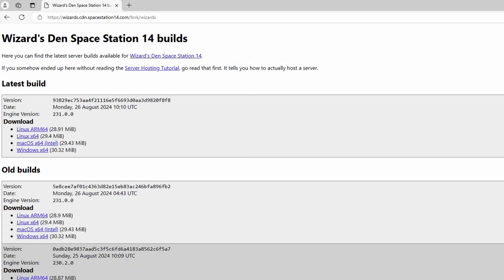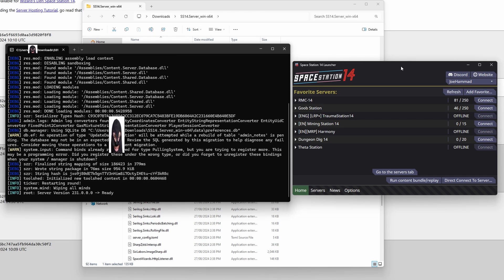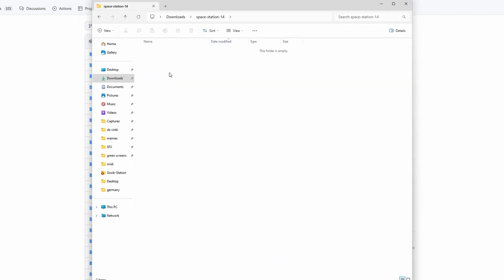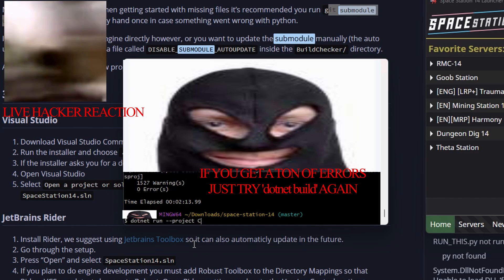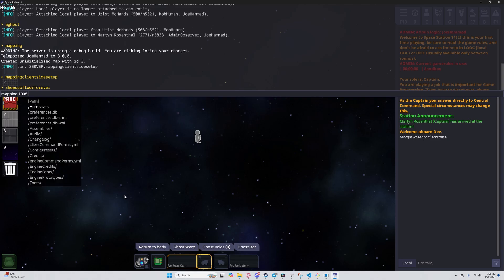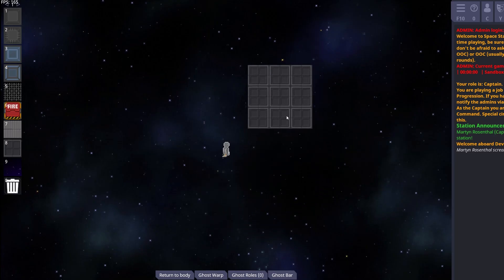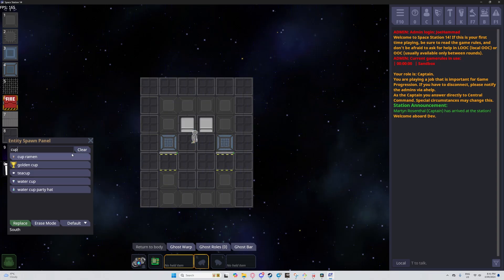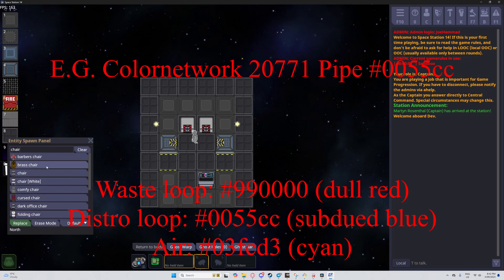Space Station 14 mapping essentials tutorial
git submodule update --init --recursive
dotnet build
dotnet run --project Content.Server
dotnet run --project Content.Client
pipe hex colours:
Waste loop: #990000 (dull red)
Distro loop: 0055cc (subdued blue)
Air: 03fcd3 (cyan)
Mix: #947507 (brownish)
EG:
colornetwork 14082 Pipe #990000 (waste)
colornetwork 14082 Pipe 0055cc (distro)

Other useful commands
togglelight
showsubfloor